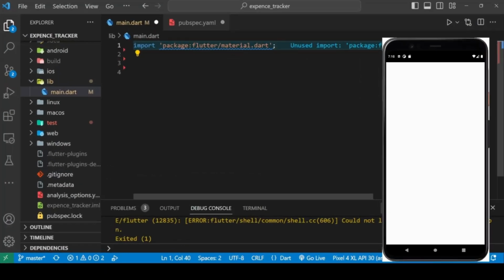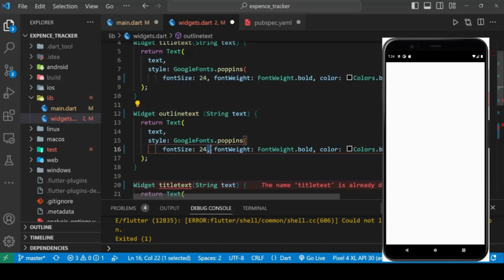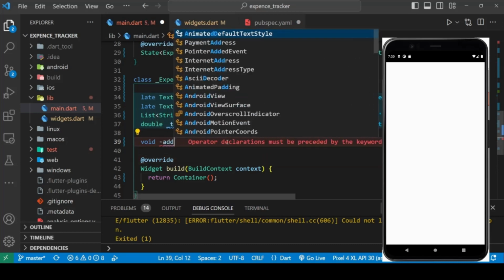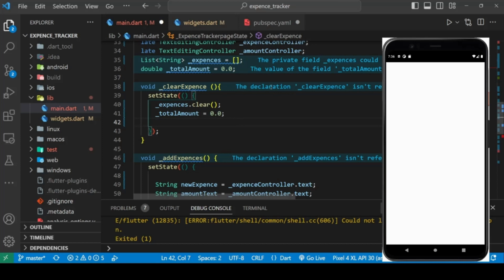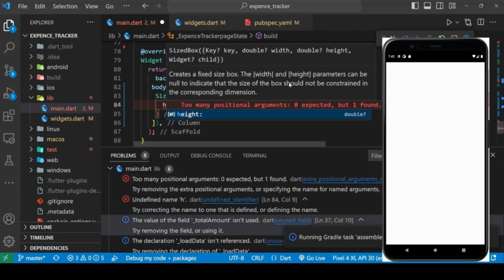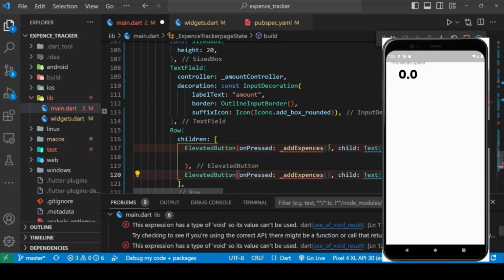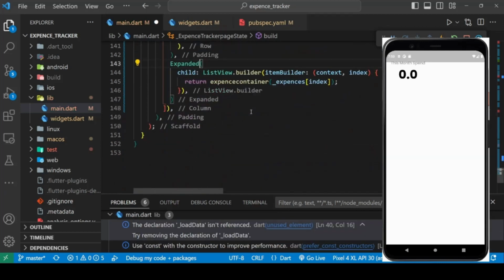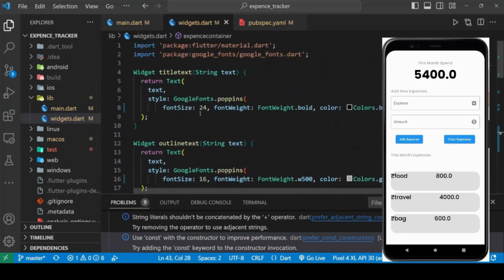Expense Tracker App With Flutter | Flutter Projects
Welcome to My Project Ideas, your go-to channel for exciting and innovative app development tutorials! In this video, we'll guide you step by step on how to build an Expense Tracker using Flutter, a powerful cross-platform framework for creating beautiful and functional mobile applications.

Managing your finances is an essential aspect of our daily lives, and what better way to do it than with a custom-built app tailored to your needs? With Flutter's flexibility and ease of use, you'll be able to create an Expense Tracker that suits your personal preferences and helps you stay on top of your expenses effortlessly.

In this comprehensive tutorial, we'll cover everything you need to know, from setting up your development environment to designing and implementing the various features of the Expense Tracker. Our experienced instructor will walk you through each step, providing clear explanations and practical examples along the way.

📌 Table of Contents:

0:08 - Introduction of the Project
0:26 - Adding Dependencies
0:57 - Project Setup
3:34 - Creating Widgets
8:58 - Adding Required Variables
11:01 - Making Required Functions and Features
21:38 - Designing App UI
26:40 - Adding Text Fields for Taking Expenses and Amount
29:07 - Adding Buttons for Storing and Clearing Expenses and Amount
33:44 - Creating a List View to Show Added Expenses
34:53 - Building App with Including Functions
36:35 - Enhancing UI with Animations
38:02 - Testing and Debugging the App

Introduction to Flutter and Expense Tracking: If you're new to Flutter or unfamiliar with Expense Tracker applications, we'll start by introducing you to both concepts. You'll gain a solid understanding of Flutter's architecture and the benefits of building an Expense Tracker app using this powerful framework.

Setting Up Your Development Environment: We'll guide you through the process of setting up your development environment for Flutter. From installing Flutter and its dependencies to configuring your favorite IDE, you'll be ready to kickstart your app development journey.

Designing an Intuitive User Interface: A visually appealing and intuitive user interface is vital for an Expense Tracker app. We'll show you how to design an engaging UI using Flutter's rich set of UI components. You'll learn about layout widgets, styling options, and incorporating meaningful icons to enhance the user experience.

Creating Expense Categories and Tracking Mechanism: We'll delve into the core functionality of the Expense Tracker app. You'll learn how to implement expense categories, allowing users to organize their spending efficiently. We'll also cover the process of recording and tracking expenses, including adding details such as date, amount, and notes.

Implementing Expense Analytics and Reporting: A powerful Expense Tracker app goes beyond simple expense tracking. We'll guide you through implementing analytical features that provide valuable insights into your spending habits. You'll learn how to generate comprehensive reports, visualize data using charts, and set budget goals to improve your financial management.

Incorporating User Authentication and Data Security: Privacy and data security are paramount in any finance-related app. We'll demonstrate how to incorporate user authentication, ensuring that only authorized users can access the Expense Tracker app. Additionally, we'll cover secure data storage techniques to safeguard sensitive financial information.

Testing and Debugging: Thorough testing and effective debugging are crucial for delivering a stable and reliable app. We'll teach you how to write unit tests, conduct integration testing, and use Flutter's debugging tools to identify and resolve any issues that may arise during the development process.

Deploying Your Expense Tracker App: Once your Expense Tracker app is ready for the world, we'll guide you through the deployment process. You'll learn how to generate APKs and build app bundles for Android and iOS platforms. We'll also provide guidance on app store guidelines and submission processes.

By the end of this tutorial, you'll have a fully functional Expense Tracker application that you can customize to suit your needs. Whether you're a novice Flutter developer or an experienced pro, this tutorial is designed to enhance your app development skills and empower you to create exceptional Expense Tracker apps.

Don't miss out on this opportunity to level up your app development expertise and build an impressive Expense Tracker application using Flutter. Let's get started!